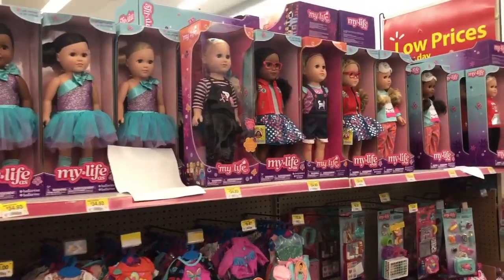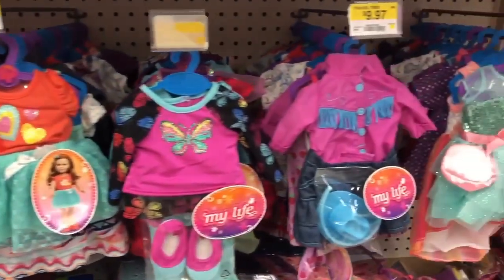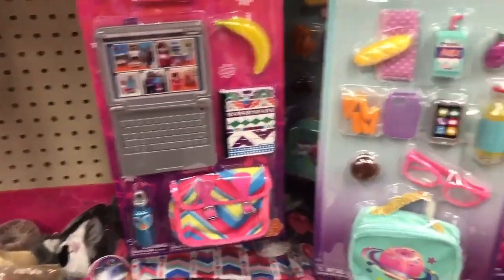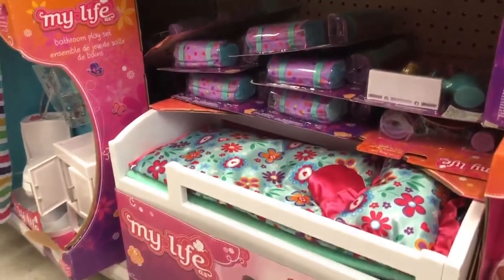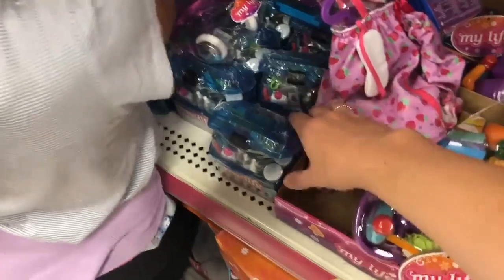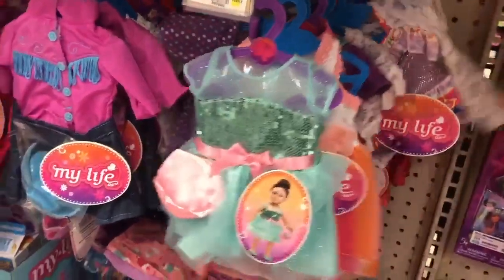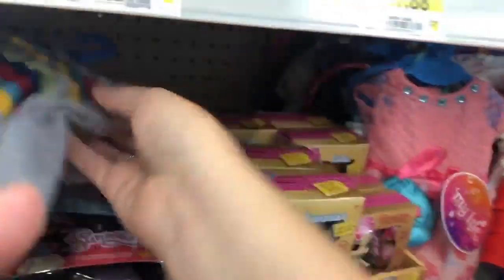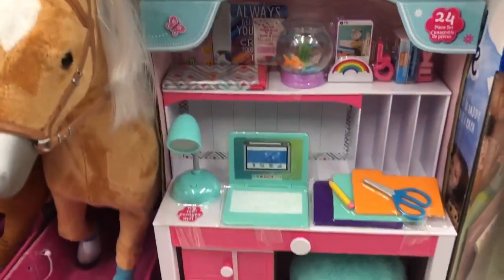My Life As Doll Clothes Section At Walmart I Perfect for AMERICAN GIRL!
I noticed that My Life As came out with some cool new outfits and accessories perfect for AMERICAN GIRL DOLLS! Which items do you love?